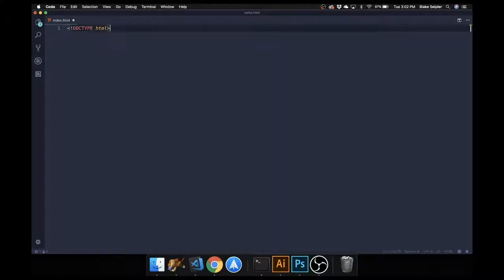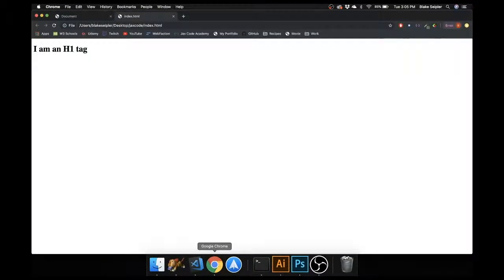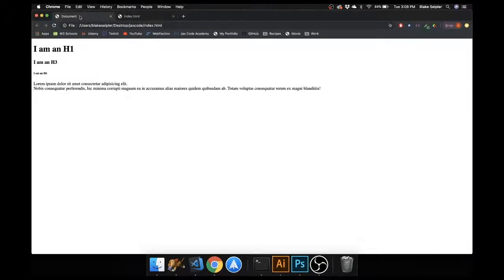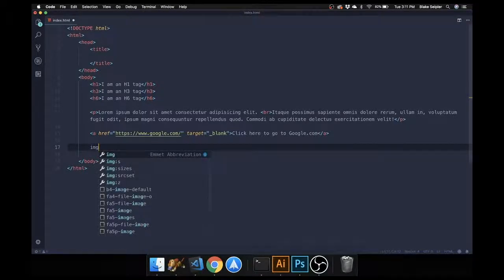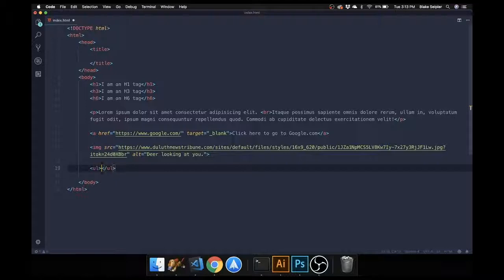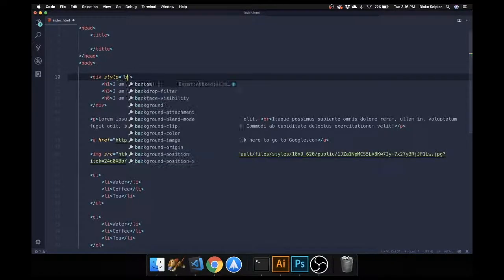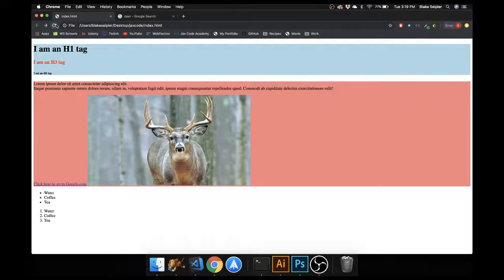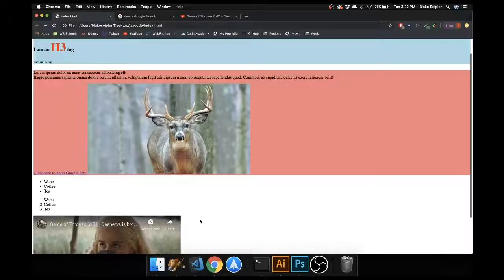lesson1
Using HTML to create web pages.